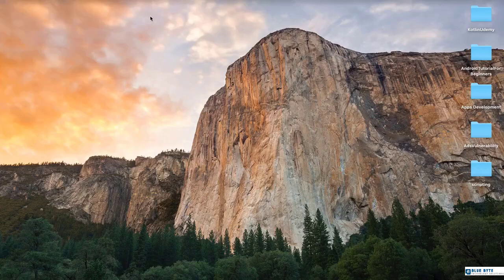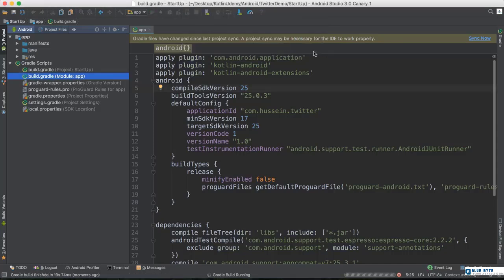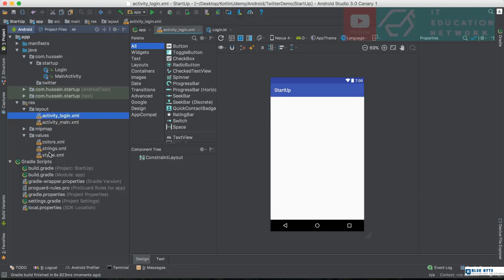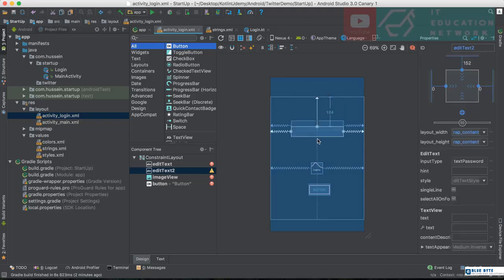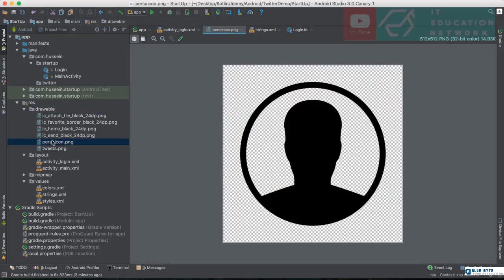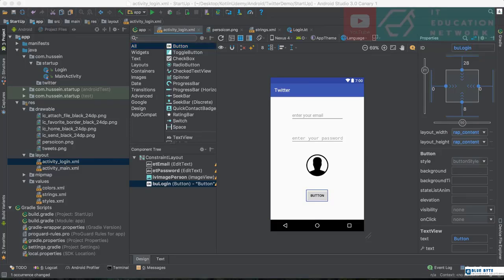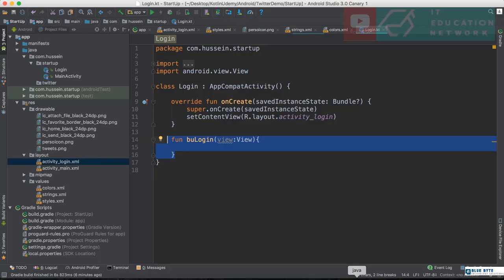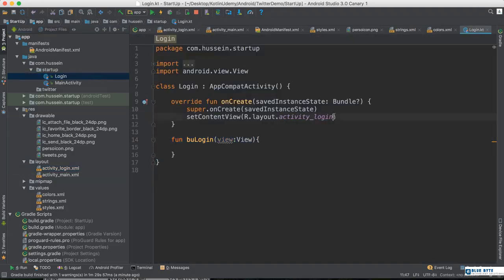Kotlin android tutorial - 73 - Design login layout